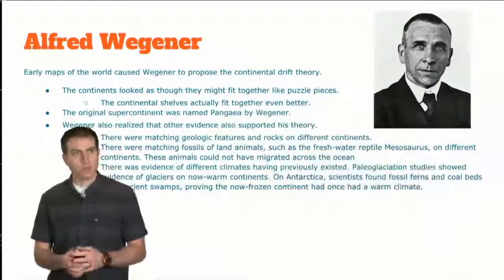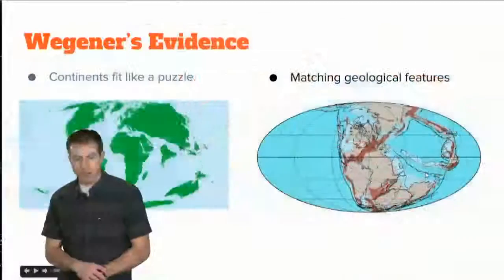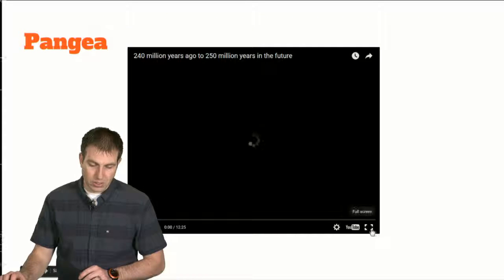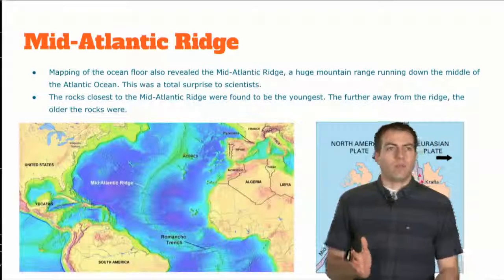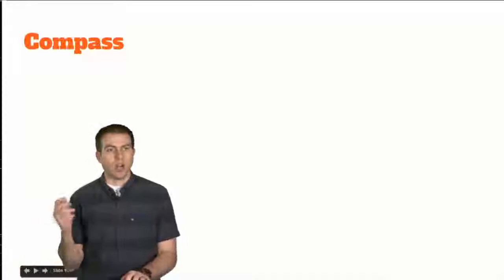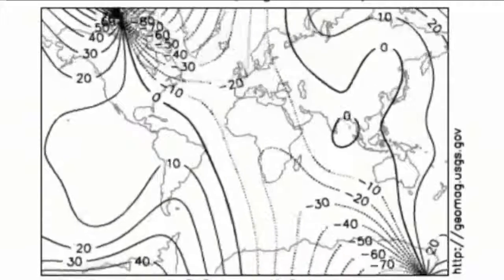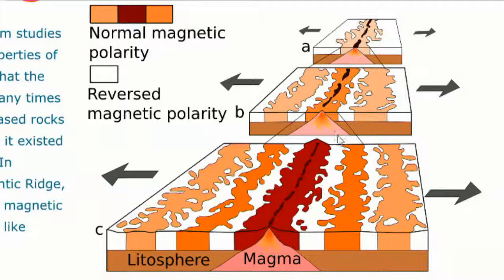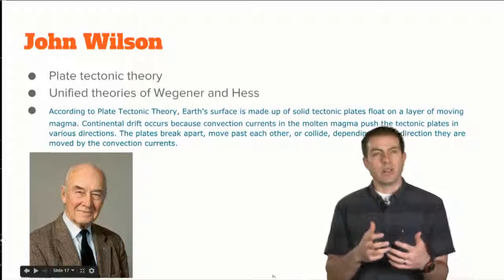Science 10 03 March 2016